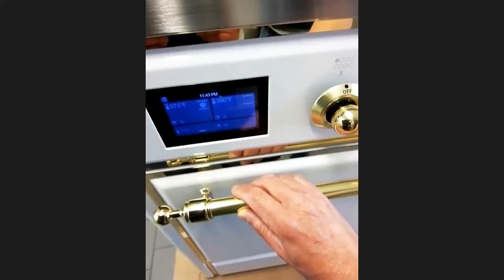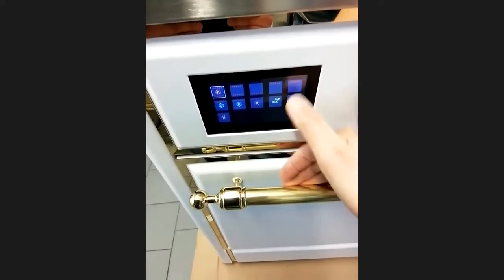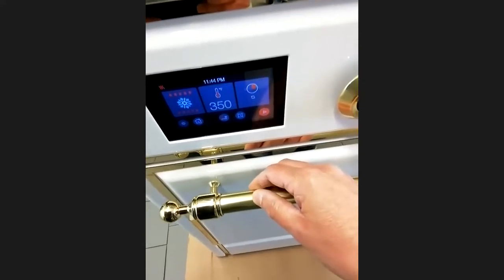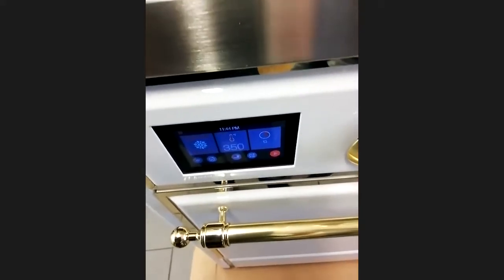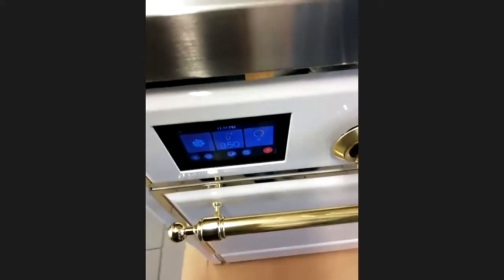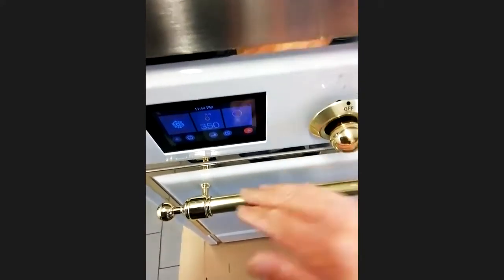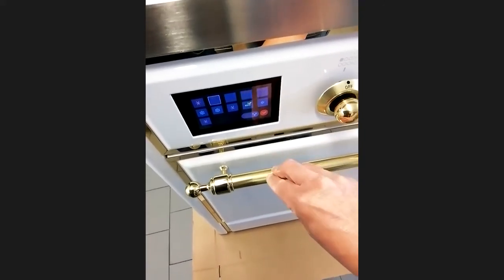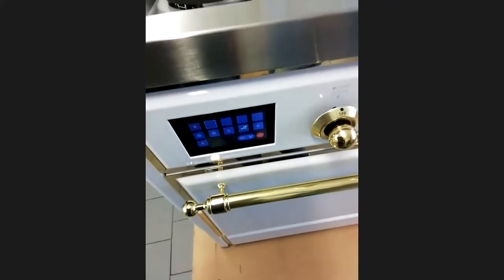ILVE Range - Troubleshooting oven humidity